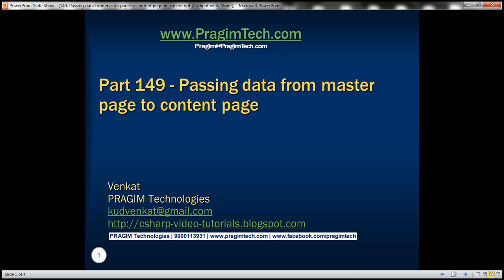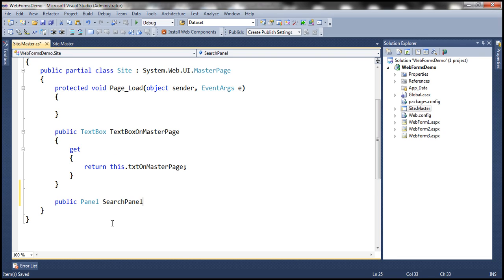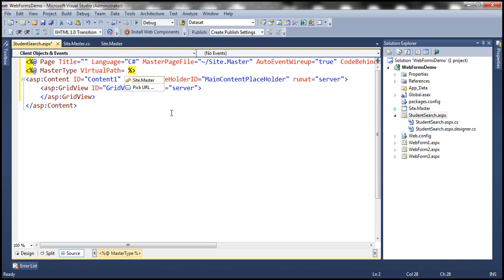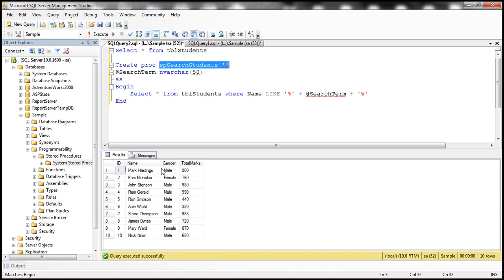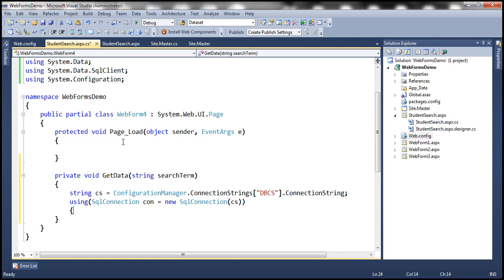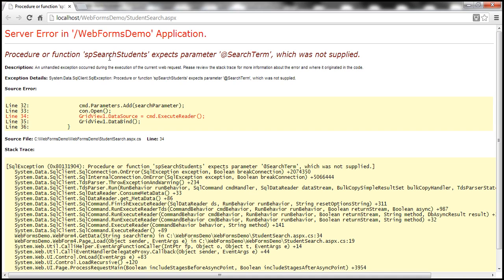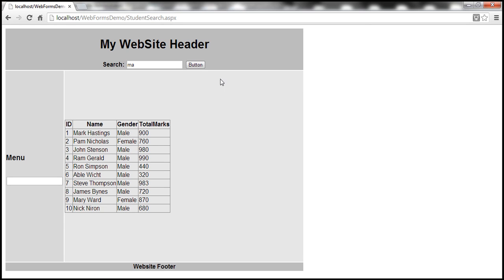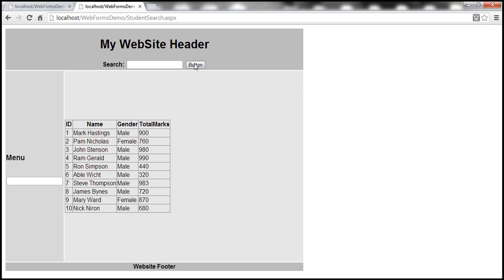Part 149 Passing data from master page to content page in asp net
Let us understand how to pass data from a master page to a content page, with an example.

In the example below,
1. We have a search textbox and a search button in the master page.
2. On the Content page, we have a GridView control that displays students from a database table.
3. When we type some text in the search textbox on the master page and when we hit "Search" button, we want to display all the students whose name contains the search term entered in the search textbox.